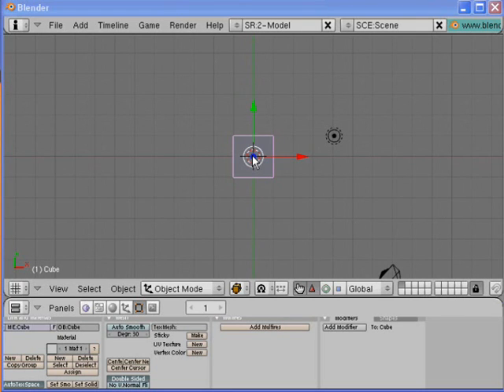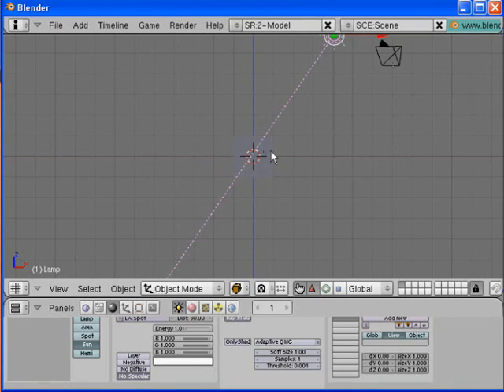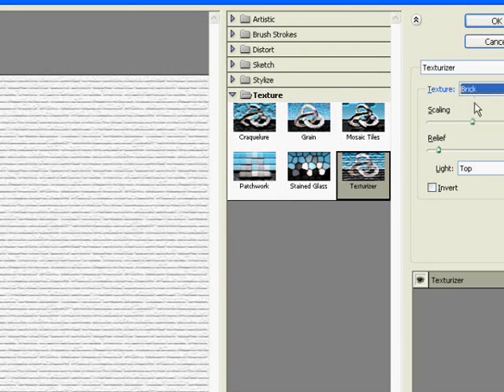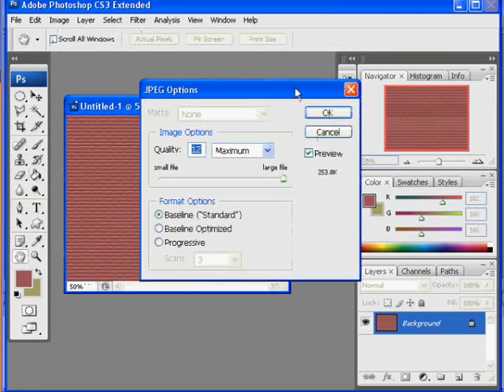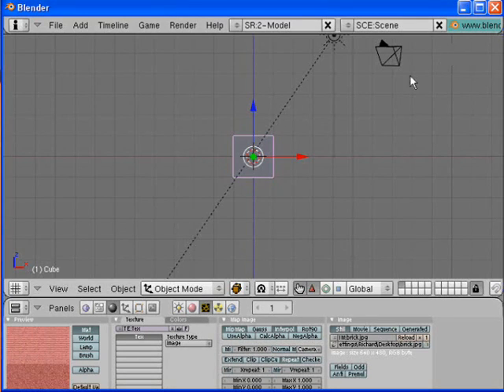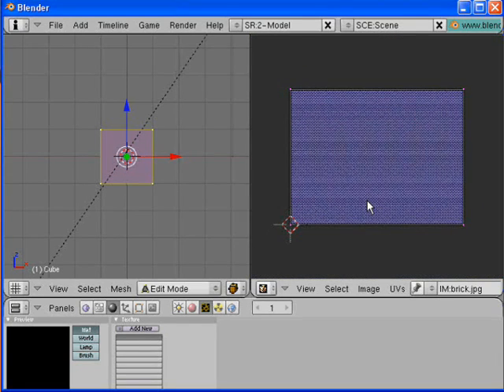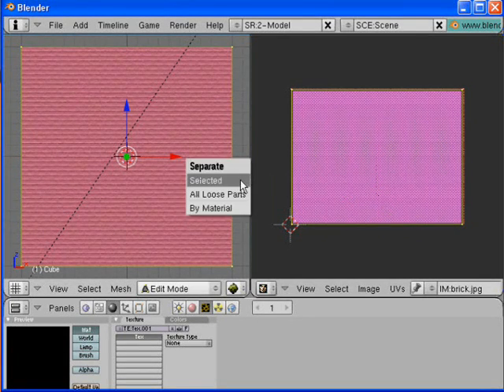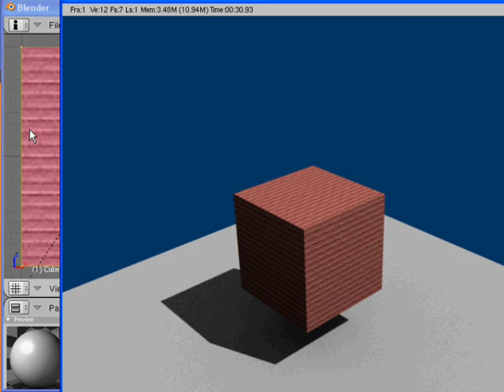Blender tutorial - better lighting, texturing, and specular.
In this tutorial, you will learn how to texture using two techniques, normal texturing, and UV mapping. You will also learn how to turn off specular and achieve better render results, through lighting techniques.